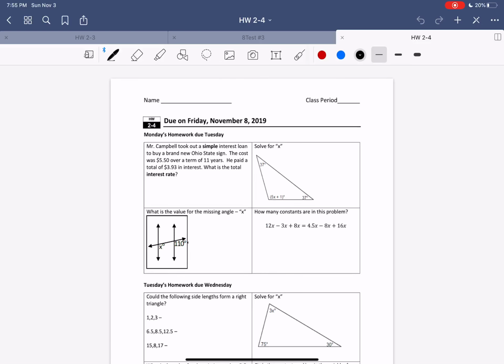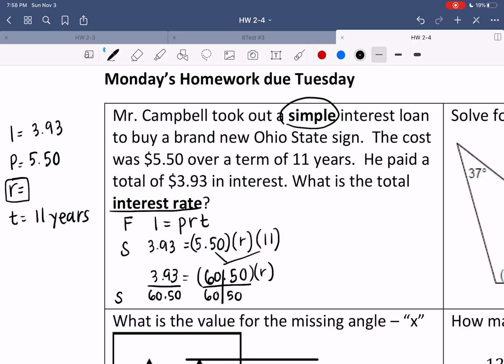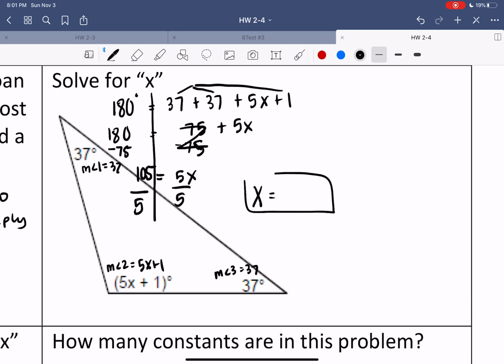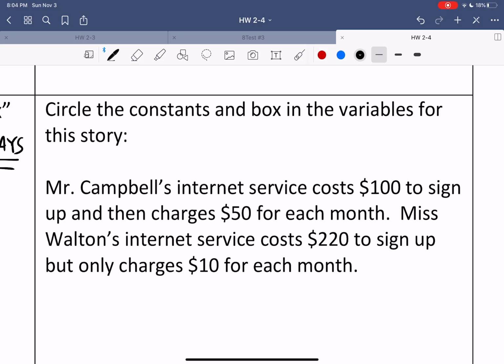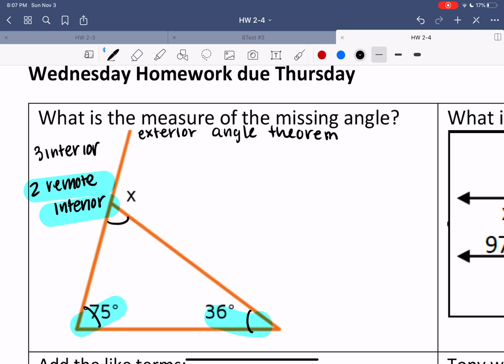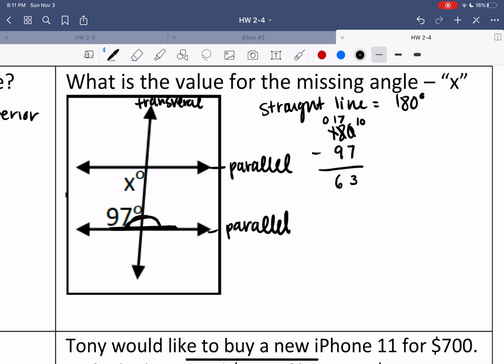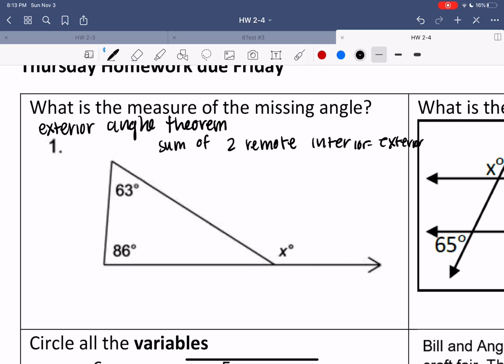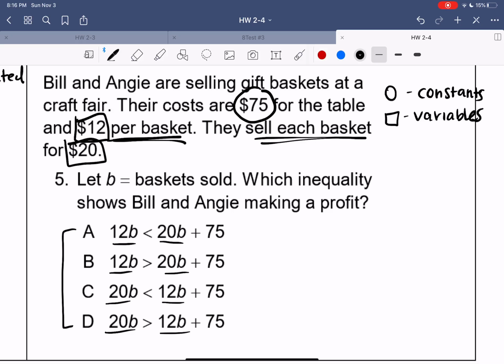HW 2-4 help